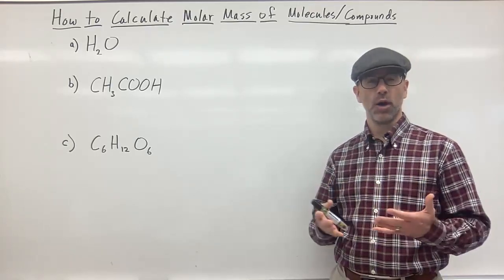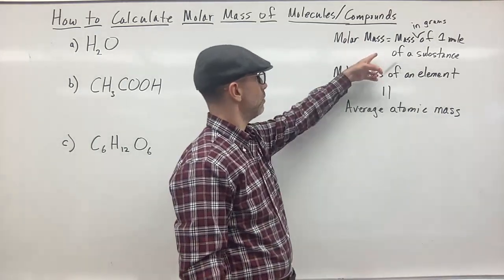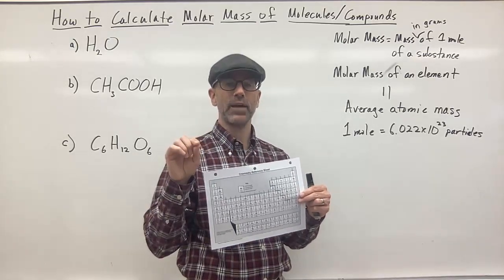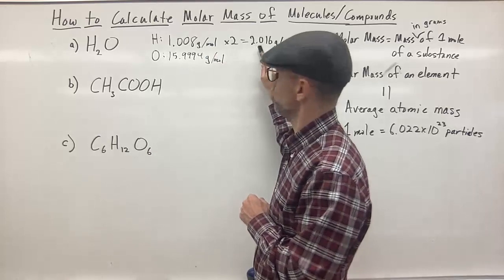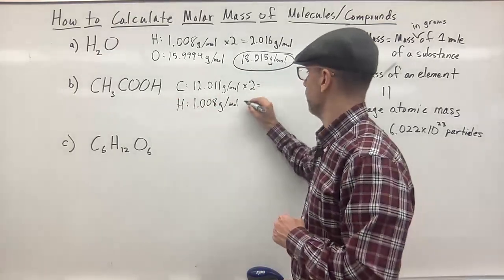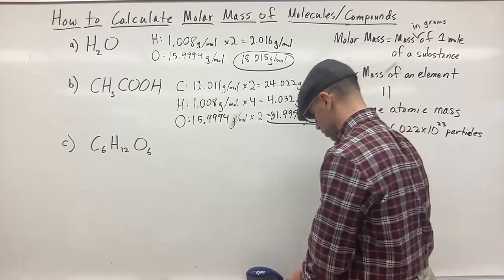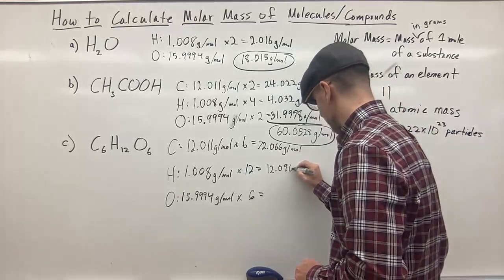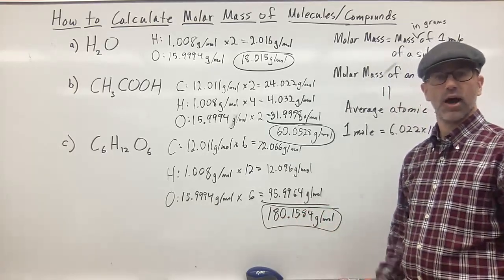How to Calculate the Molar Mass of Molecules and Compounds